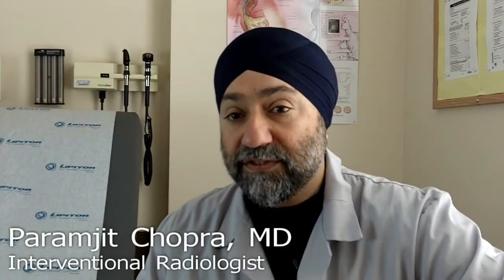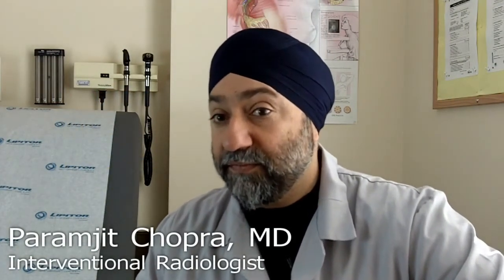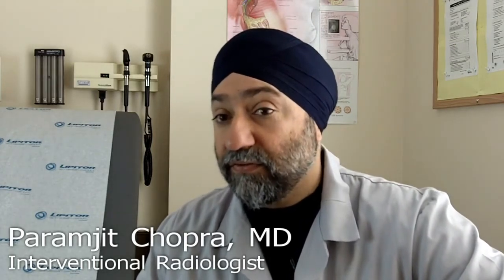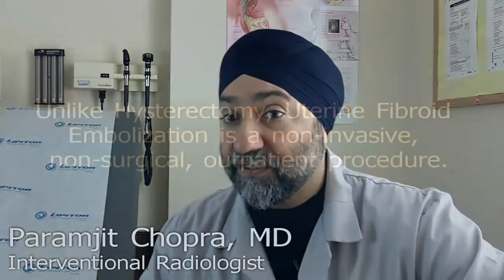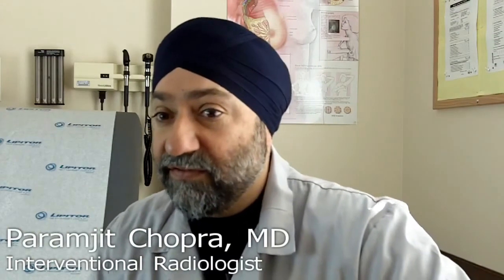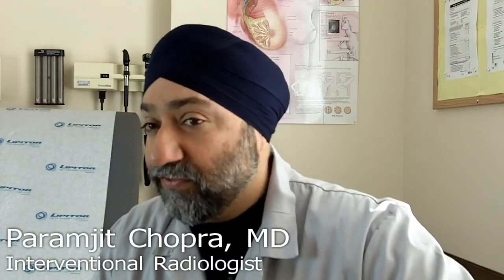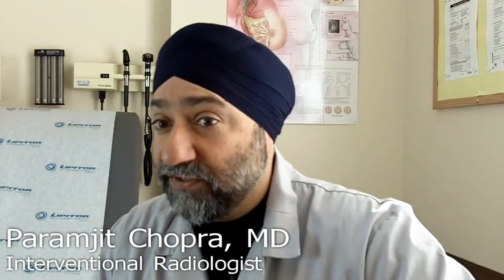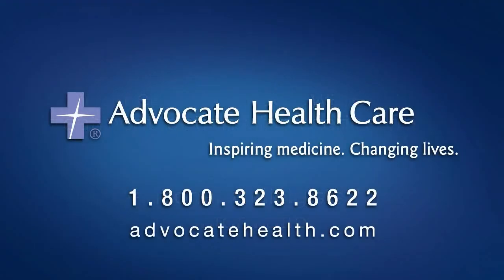Uterine Fibroid Emoblization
Dr. Paramjit Chopra, an Interventional Radiologist at Advocate Trinity Hospital, explains the benefits of using Uterine Fibroid Embolization to treat uterine fibroids.